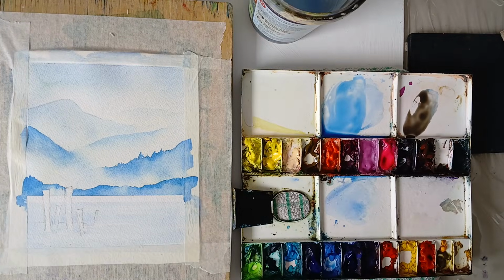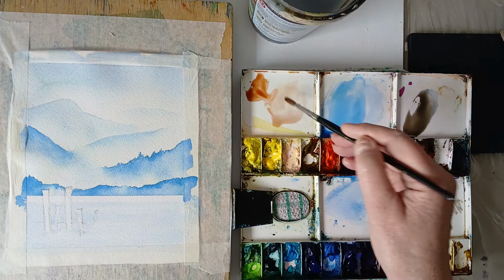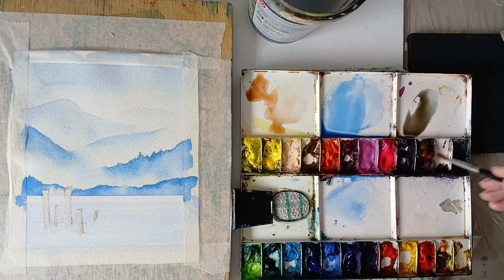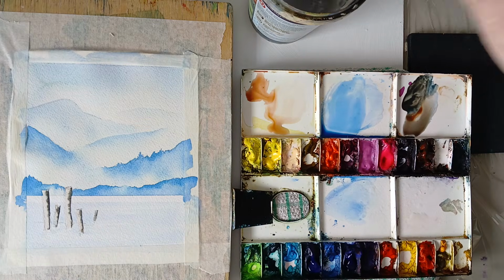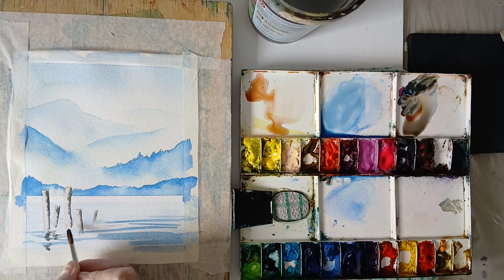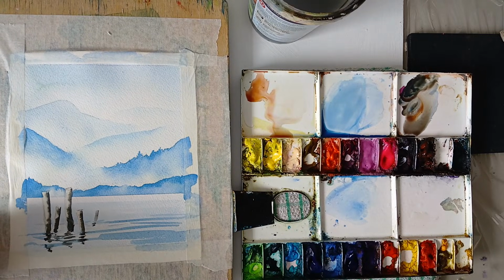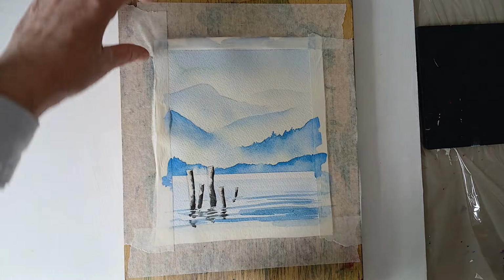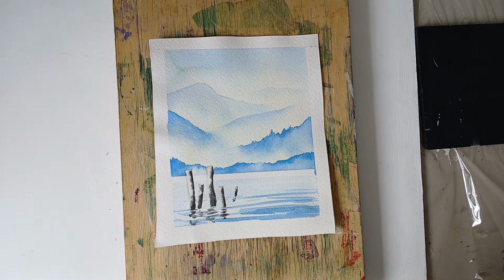Beginners Watercolour Course Painting Posts and reflections at Derwentwater Project 1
Do you fancy having a go at Watercolour painting and would like a Beginners course ?
This six project landscape Course is the perfect start, with personal feedback on each painting project leading to painting confident Watercolour paintings.